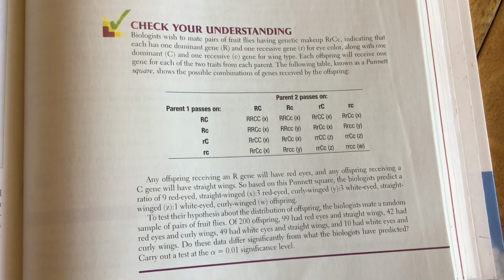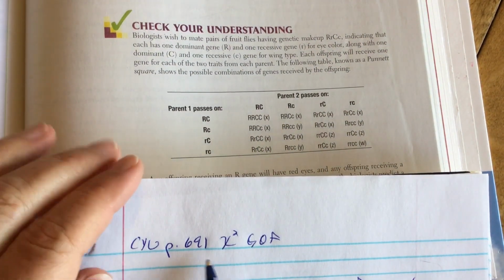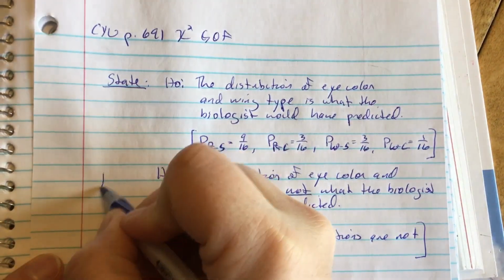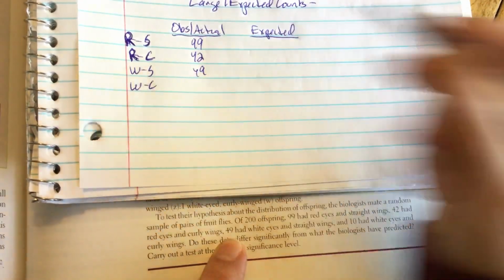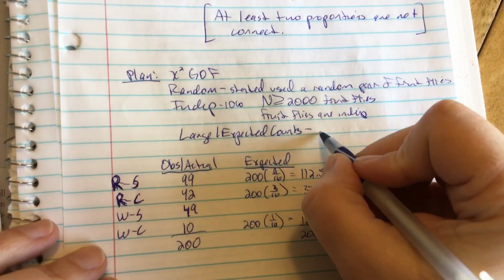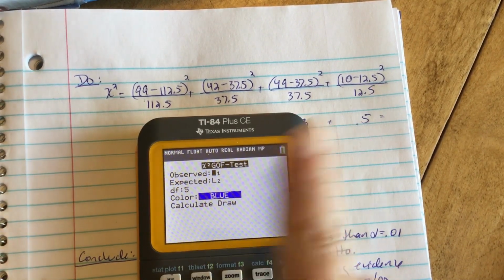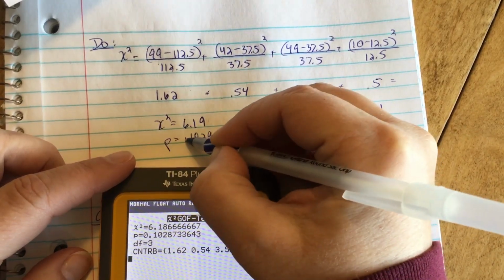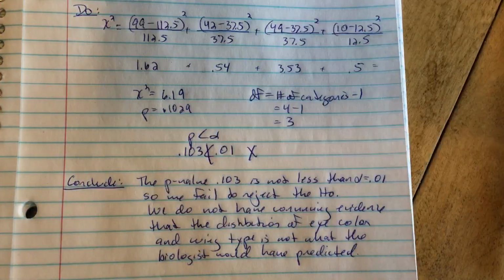Ch 11 CYU page 691 Chi Square Goodness of Fit (fruit flies)